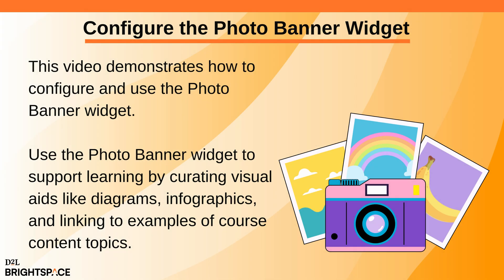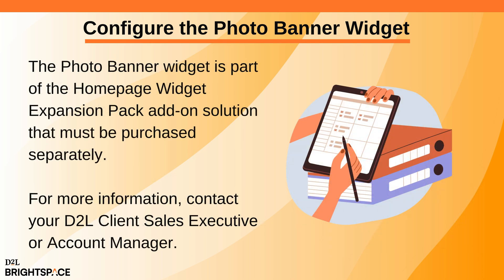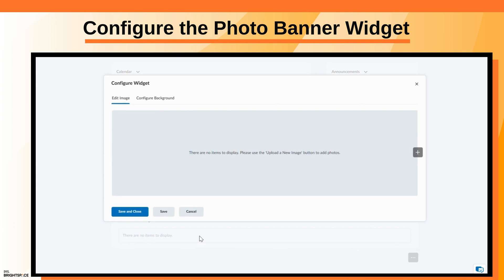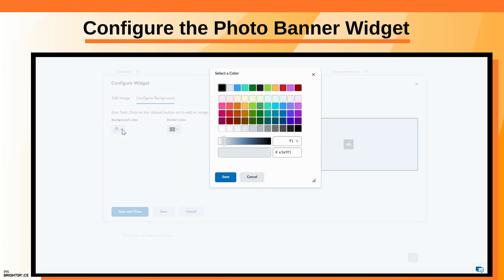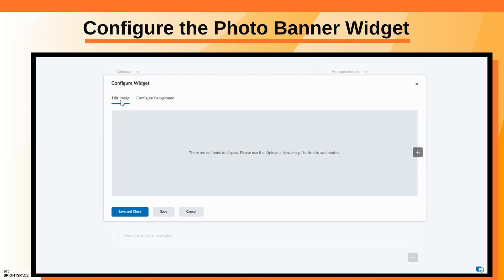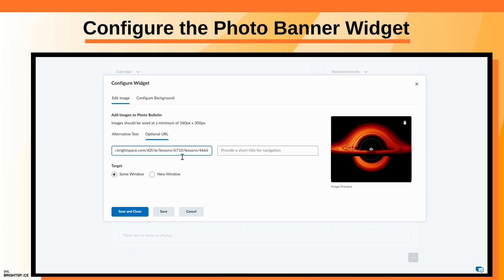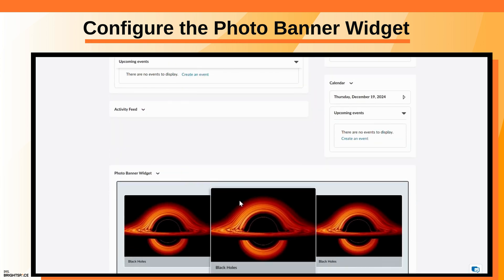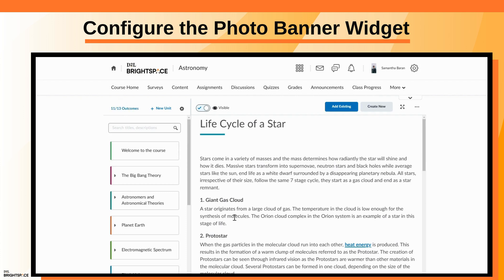Configure the Photo Banner Widget | Instructor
This video demonstrates how to configure and use the Photo Banner widget. Use the Photo Banner widget to support learning by curating visual aids like diagrams, infographics, and linking to examples of course content topics.

The Photo Banner widget is part of the Homepage Widget Expansion Pack add-on solution that must be purchased separately.

0:06 Introduction
0:40 Configure the widget background
1:03 Upload and edit images
1:52 Example of Photo Banner widget